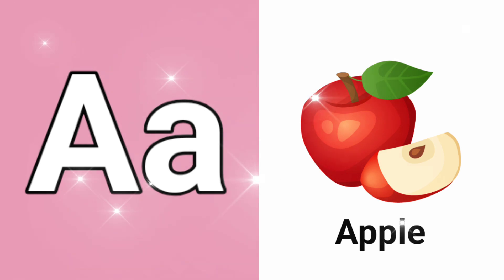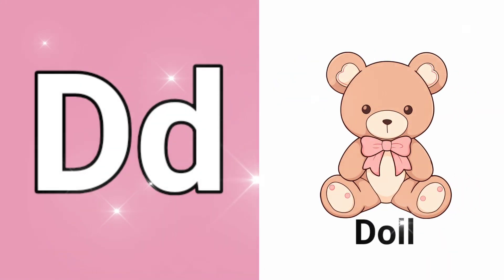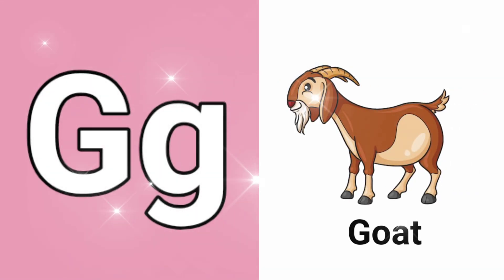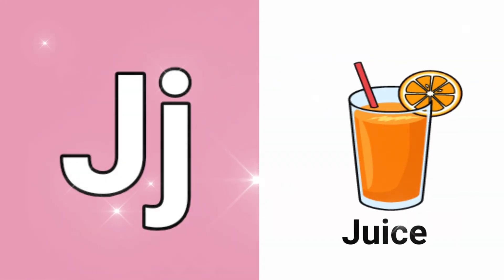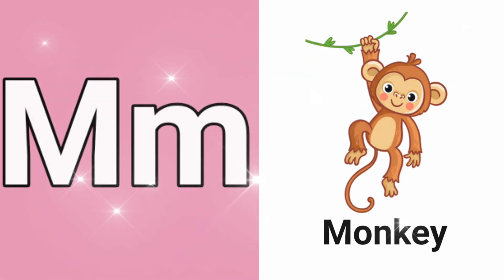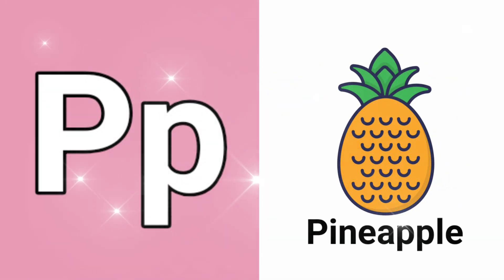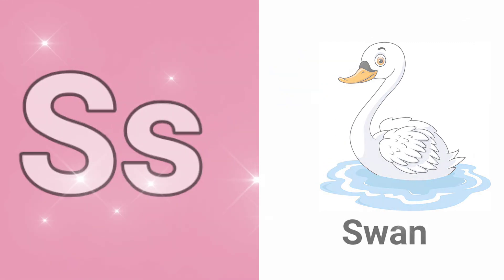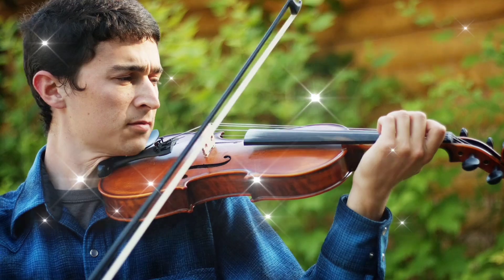Abc Phonics Song -A for Apple |Nursery Rhymes |Alphabet Song for Kids |Abcd #389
Today's video is Abc phonics song for Nursery.

Related Rags:
सेब के लिए एक
A for apple b for ball,
English Alphabet,
Funny video for kids,
Learn ABC, Educational,
How to write abc letters,
Nursery Rhymes,
English Grammer, Basic English Vocabulary,
Spoken English,
Alphabets for Kindergarten,
Cartoon for kindergarten